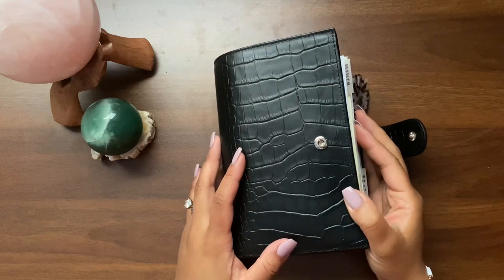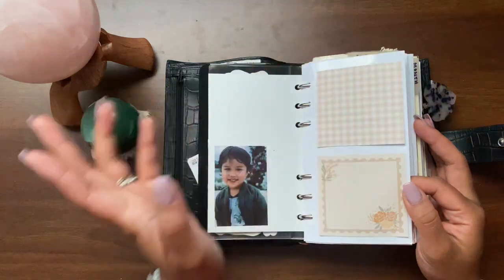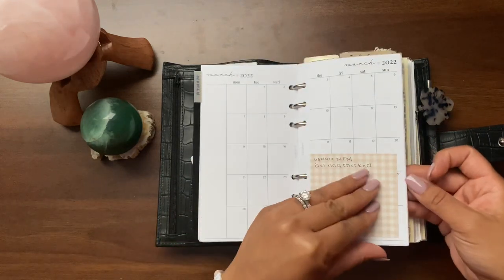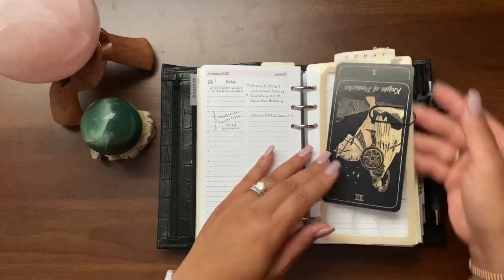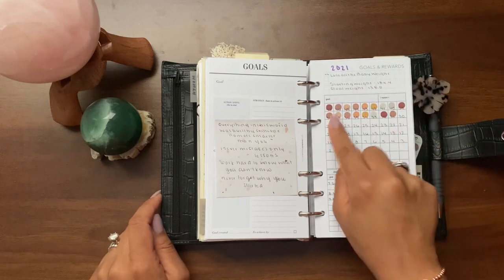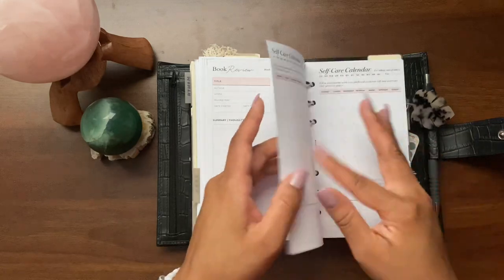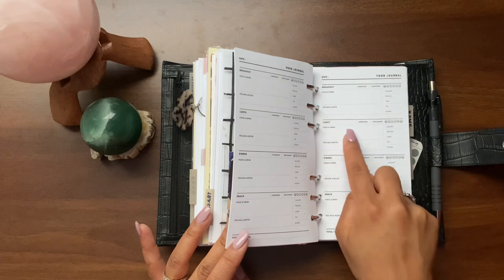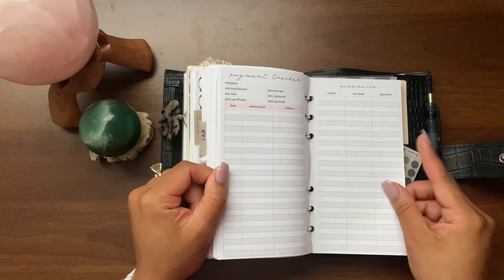First Flip of 2022 || Medium Compagna in Black Mat Croco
Links to come!